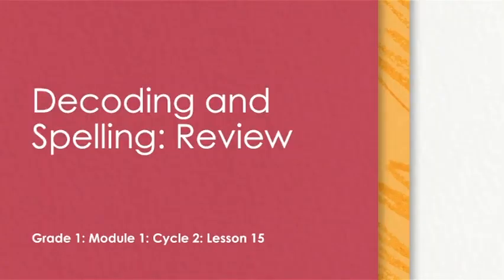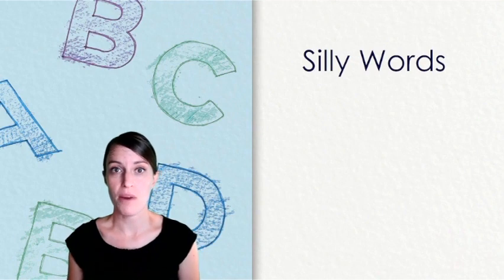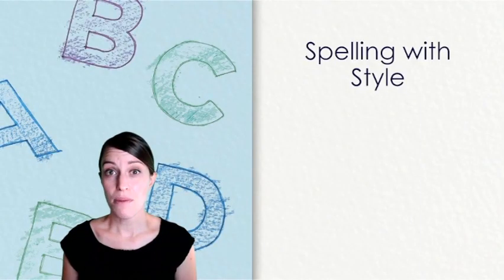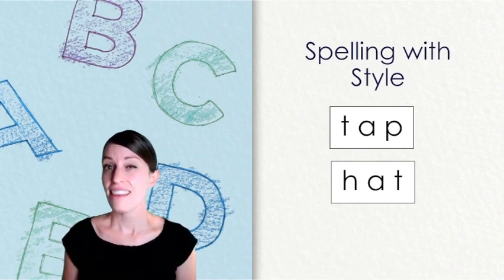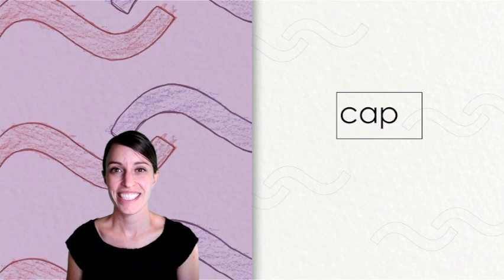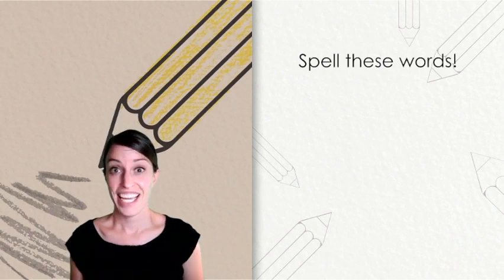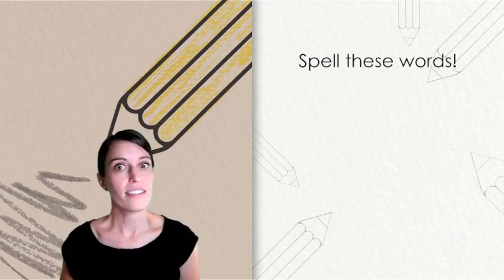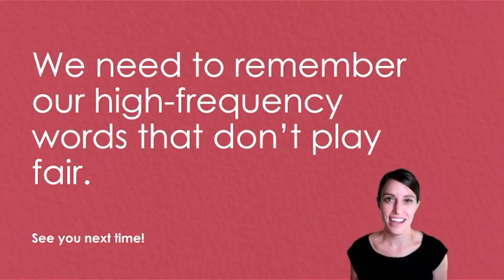GRADE 1 - LESSON 15